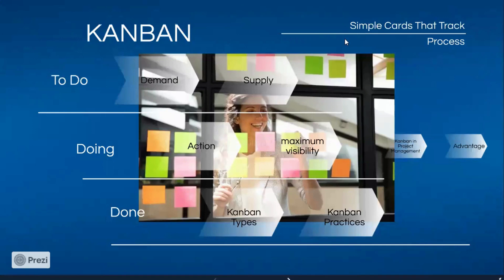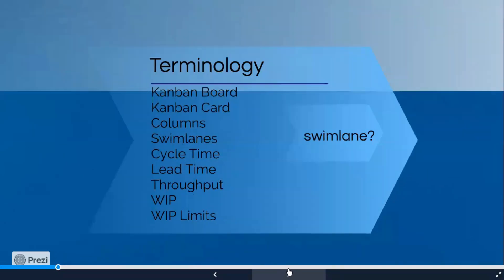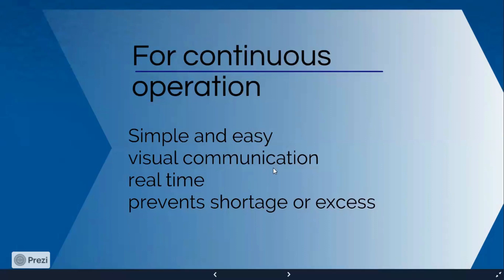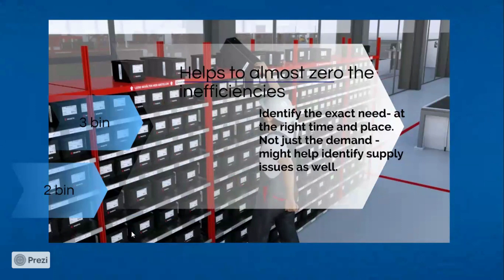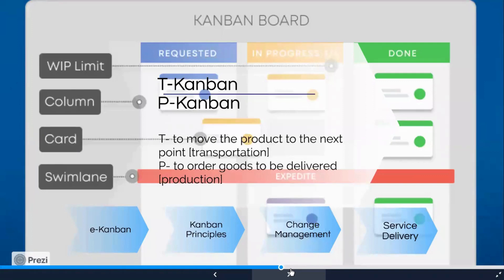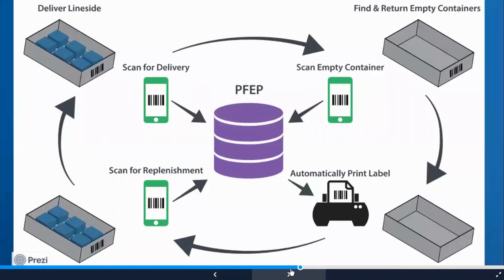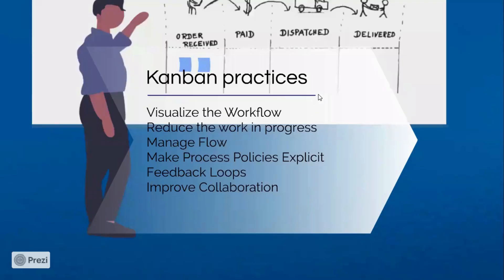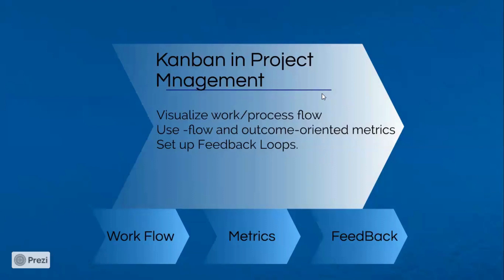Kanban- the card that moves the world of business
It's been well over 80 years since the invention of Kanban in a Toyota shed, but the value and the relevance of this supremely simple method in operations management is higher than ever today. It's amazing when one thinks of the sheer simplicity of the tool. In this age of innovation  Kanban Board has managed on its own as the most efficient way of communication, either upstream or down stream the supply chain. Though adopted in to technology today in the form of adaptations such as e-kanban and now being increasingly incorporated with ERP systems, the basics of Kanban have remained simple as ever-that of a couple of columns and few swim-lines along which billions of tonnage of the products of the 21st century keep moving today, more efficiently than yesterday.